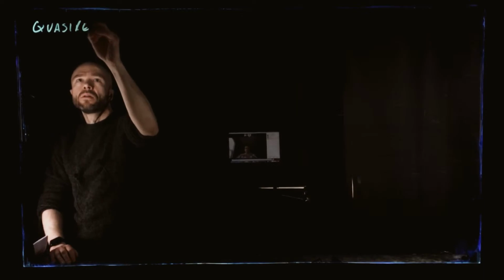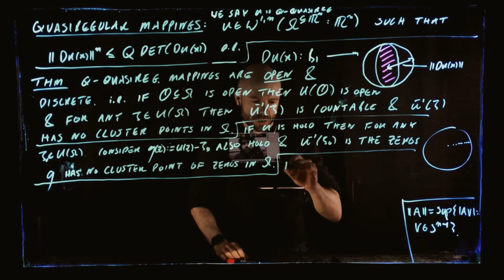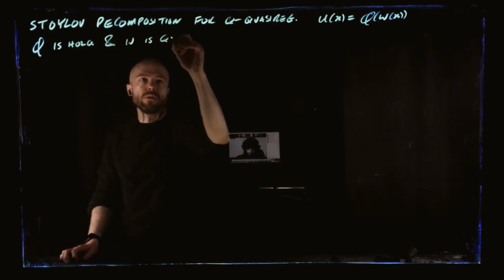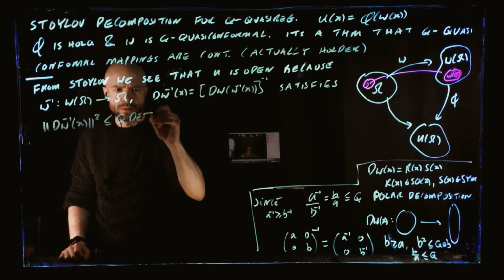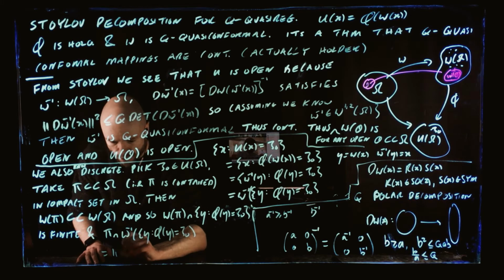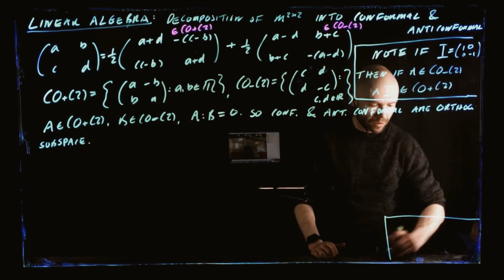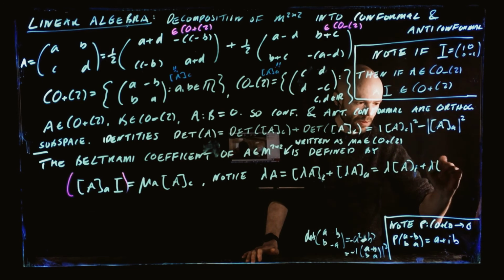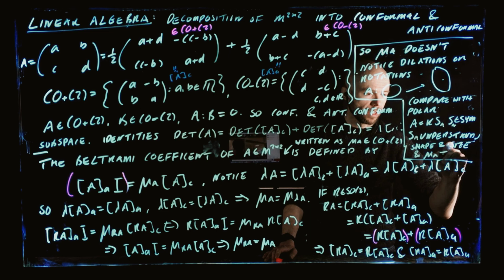Quasiregular mappings, the Beltrami coefficient and introduction to the Stoilow decomposition.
We continue our introduction to Quasiregular mappings. For n=2 we state the Stoilow decomposition and show how the fact that Quasiregular mappings are open and discrete follows from it. We describe the orthogonal decomposition of 2x2 matrices We introduce the Beltrami coefficient for a 2x2 matrix and from this define the Beltrami and show that it does not detect rotations or dilations of a matrix, we use this to give a hint of how the Stoilow decomposition reduces to being able to solve the Beltrami equation.